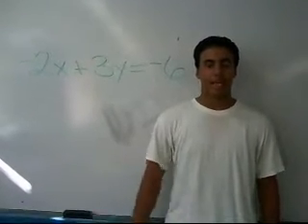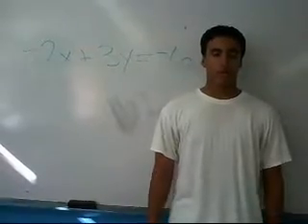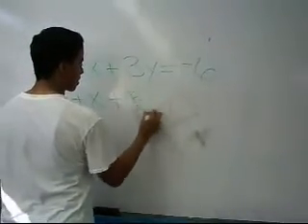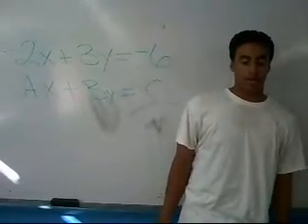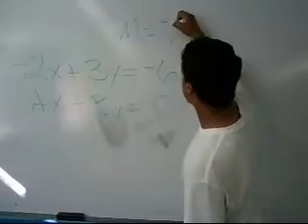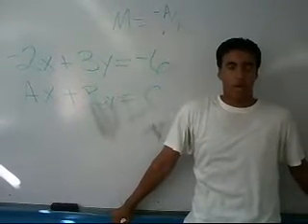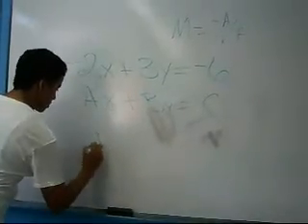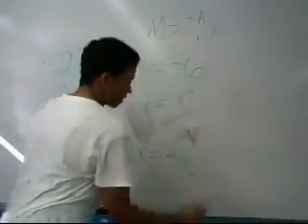Finding Slope Given An Equation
A student explains how to find the slope of a line given an equation.